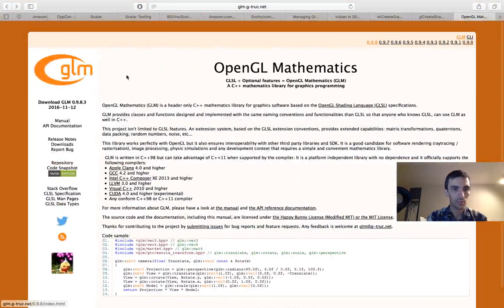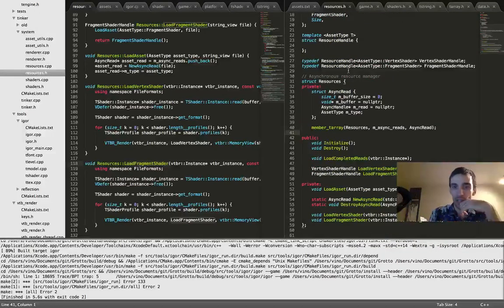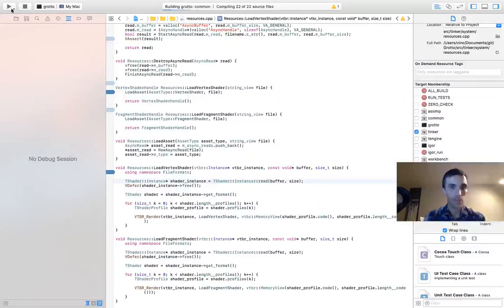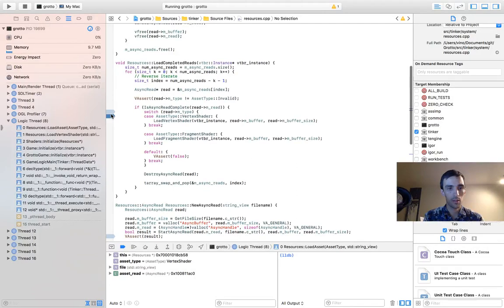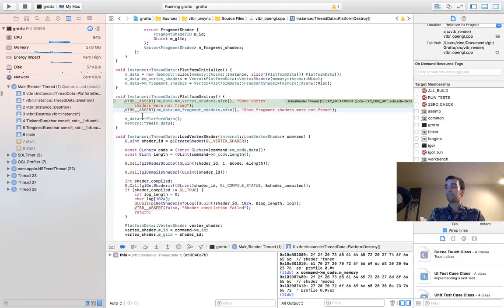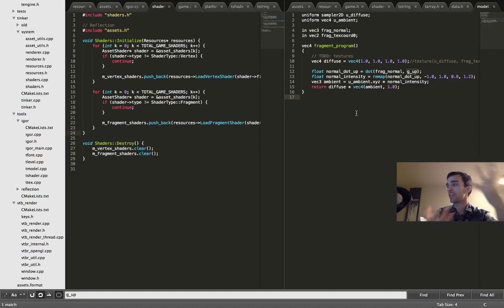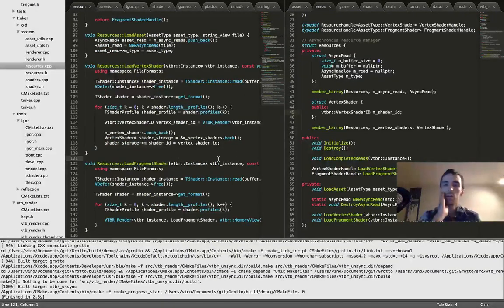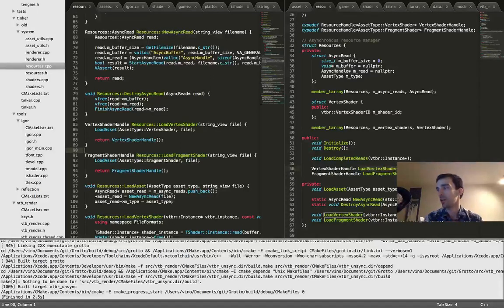Programming and Math - Stream Dec 6 (1/2)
More asynchronous resource loading, reference counting objects, messing around with templates. Interrupted by Internet problems in the middle, see part 2 for the rest.